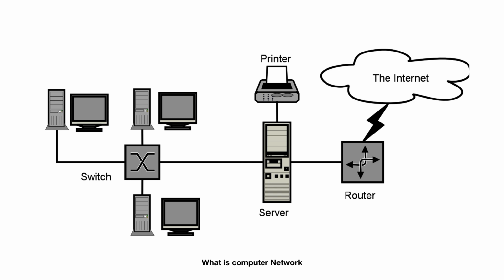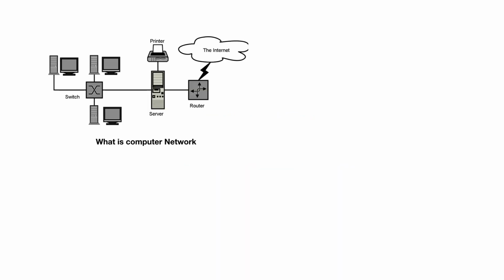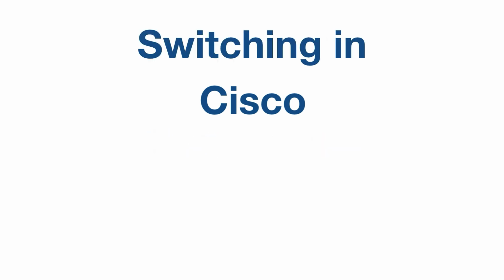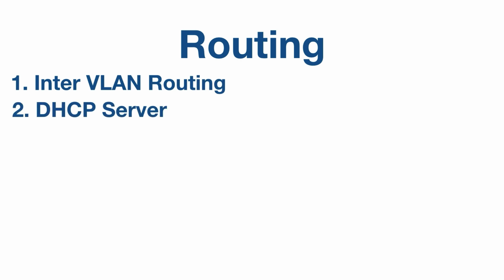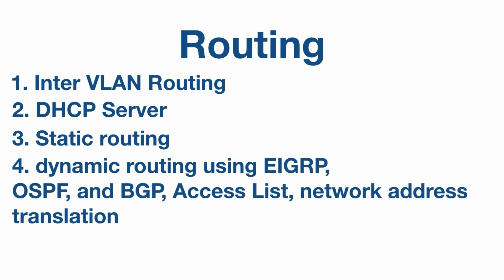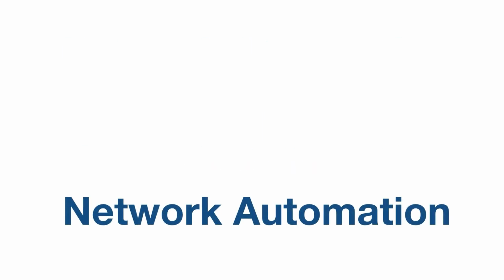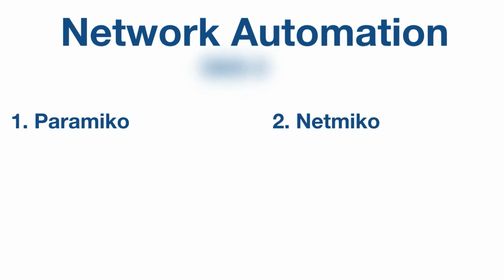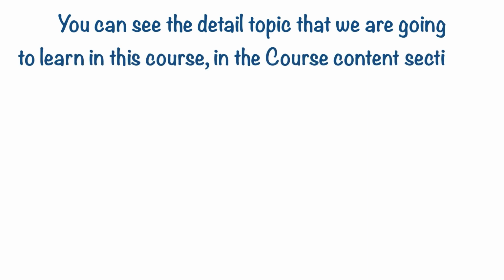CCNA Lec-1 : Network Automation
Looking to enhance your networking knowledge? Join our CCNA Lecture First, a comprehensive course designed to help you master the fundamentals of Cisco Certified Network Associate (CCNA) certification. Gain a competitive edge in the world of networking as our expert instructors delve into topics such as network fundamentals, LAN switching technologies, routing technologies, infrastructure services, and more. With a focus on practical application, you'll gain hands-on experience through interactive labs and real-world scenarios. Enroll in CCNA Lecture First today and unlock your potential in the networking field.
Course :
“1. Introduction"
"2. Network Fundamental"
"3. IP Address & Subnetting"
"4. Introduction and Basic Cisco"
"5. VLAN & Trunking"
"6. Connecting Between VLAN"
"7. Remote Access"
"8. VTP"
"9. Port Security"
"10. Etherchannel"
"11. Static Routing"
"12. Dynamic Routing EIGRP"
"13. Dynamic Routing OSPF"
"14. Dynamic Routing BGP"
"15. Standard Access List"
"16. Extended Access List"
"17. Network Address Translation"
"18. Lab Setup for Network Automation"
"19. Network Automation with Paramiko"
"20. Network Automation with Netmiko"
"21. Web Base Network Automation Lab Setup"
"22. Introduction to Network Automation"
"23. Django Fundamentals"
"24. Build Web Base Network Automation Application"